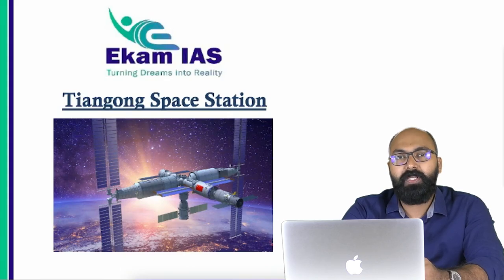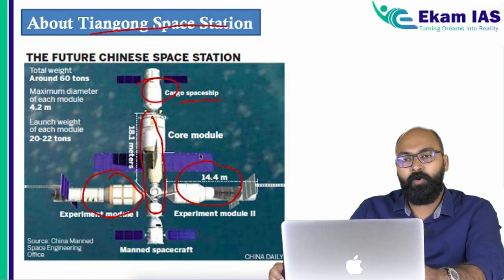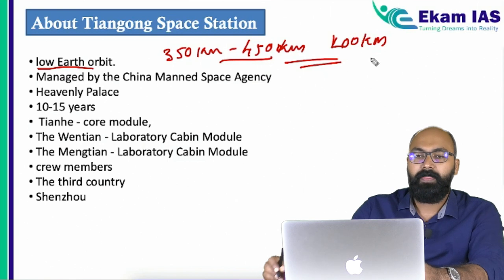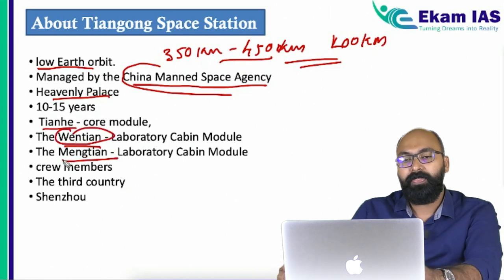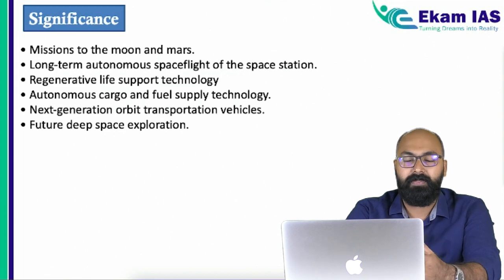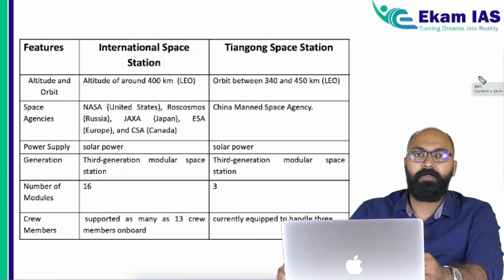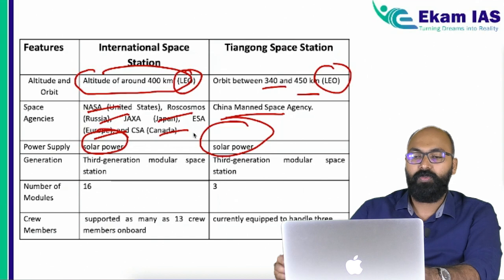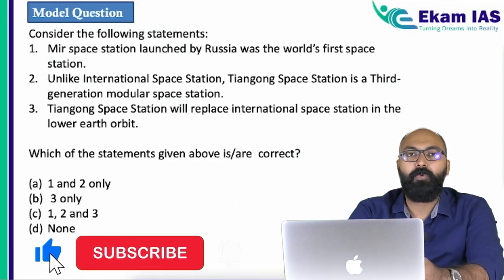Tiangong Space Station | Science and Technology | UPSC CSE Current Affairs